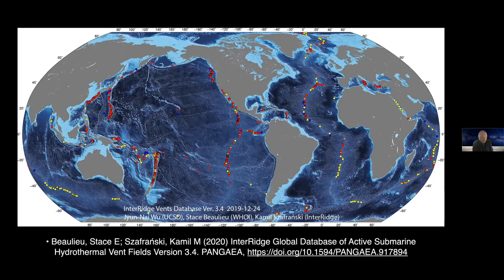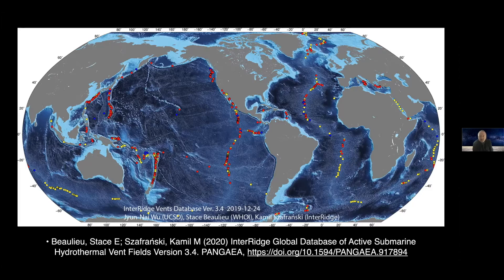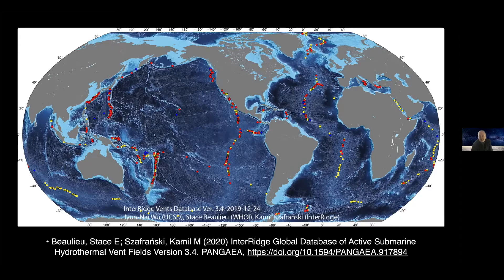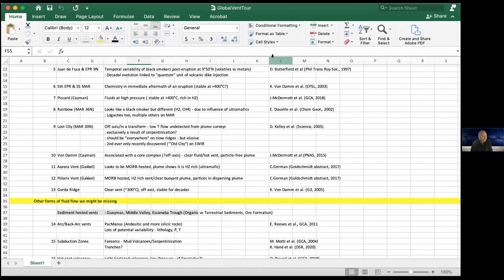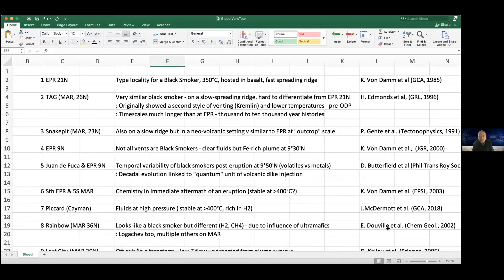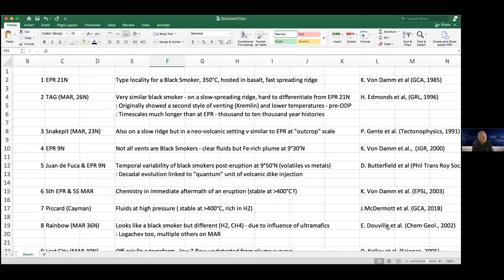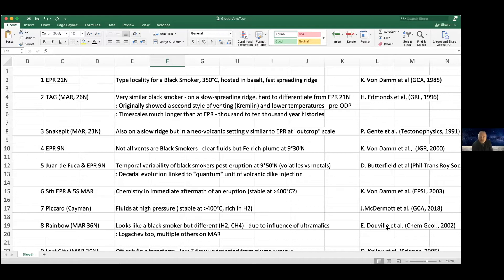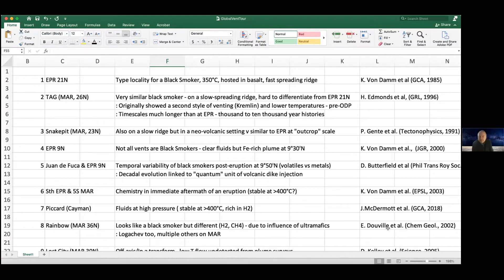NfoLD Webinar January 2021 - Featuring Dr. Chris German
Title: Is this the vent-site you should be looking for? Escaping earthly prejudices

About Dr. German:
Chris German is a geochemist who has served as Senior Scientist and former Chief Scientist of the National Deep Submergence Facility at the Woods Hole Oceanographic Institution. To learn about his work on ocean worlds visit oceanworlds.whoi.edu.

Abstract:
Earth’s ocean is but one of many. With the ongoing discovery and exploration of multiple ocean worlds in our solar system (e.g. Enceladus, Europa, Titan), Earth is no longer the lone field site informing our understanding of fundamental ocean processes. And yet, the diversity of submarine venting on Earth does provide valuable analog insights on what could be occurring on the floor of alien oceans. In this talk, Dr. German will guide us through a visual tour of the geo-diversity of submarine venting on Earth and describe what they can reveal about putative venting on ocean worlds.